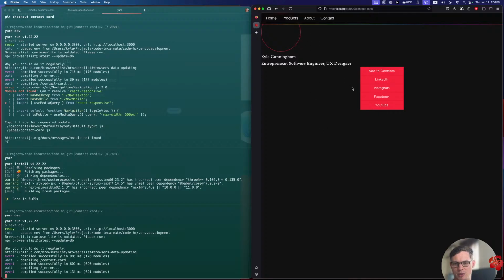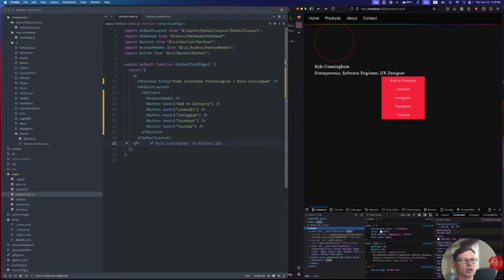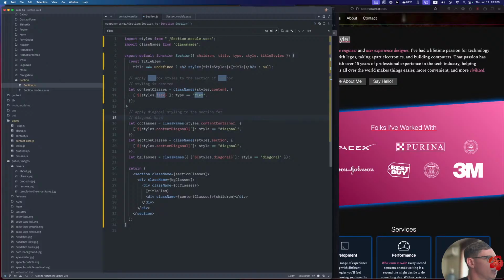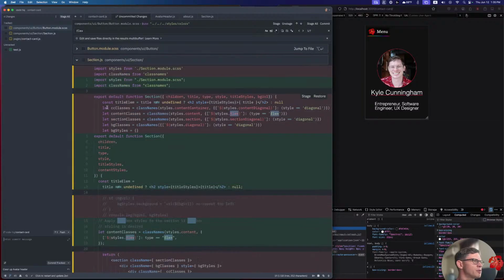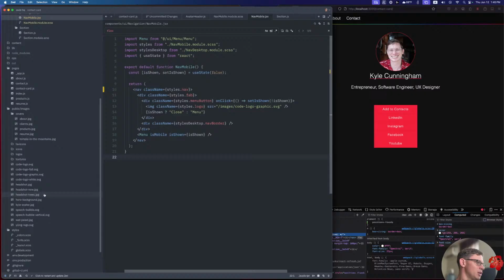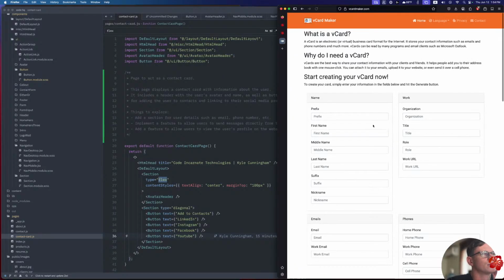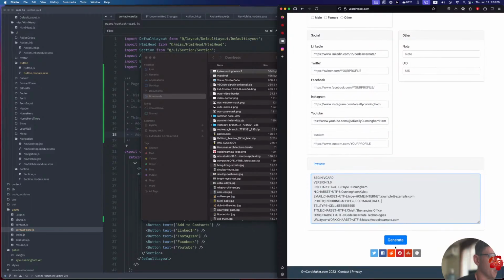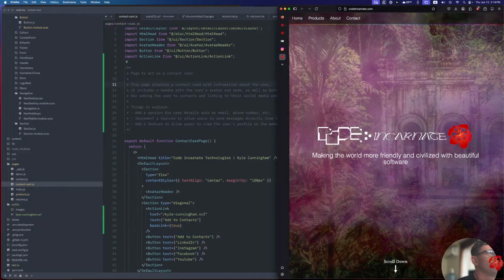Building Software from Scratch: Sidequest 1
Join Kyle as he creates software from scratch. This is start from the bare minimum and going to something that works in as little time as possible. See all the successes, failures, and everything else that goes into creating a functioning software project.